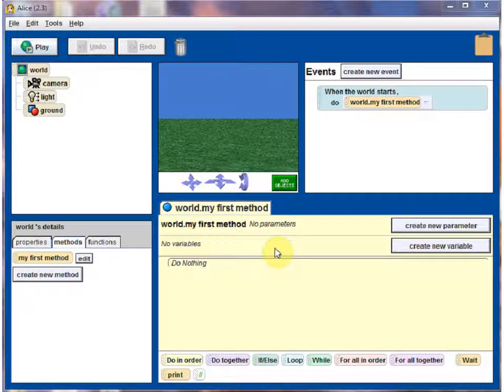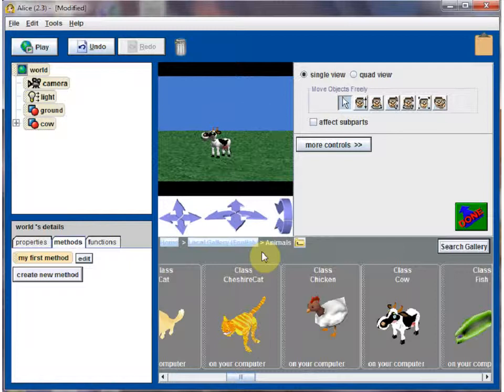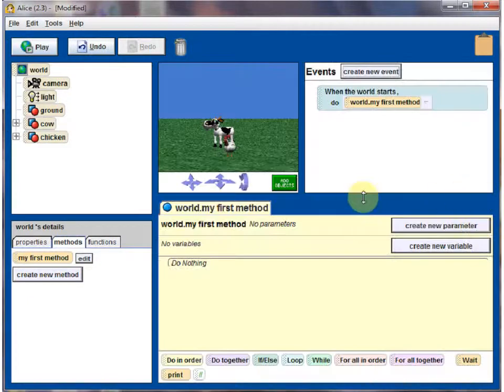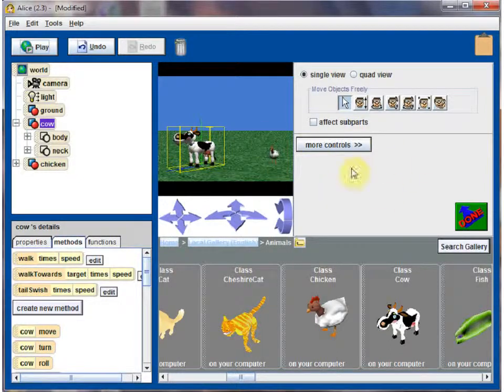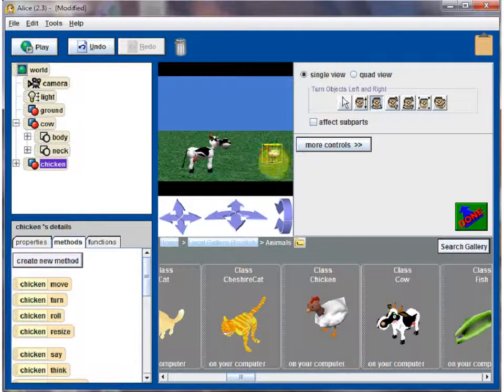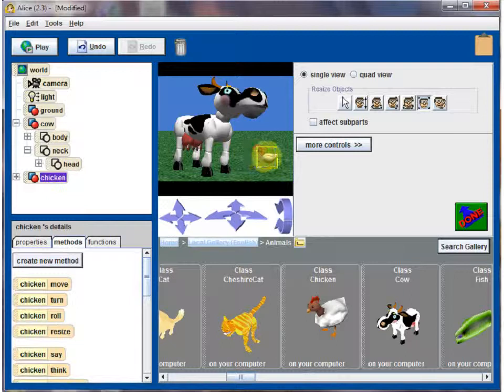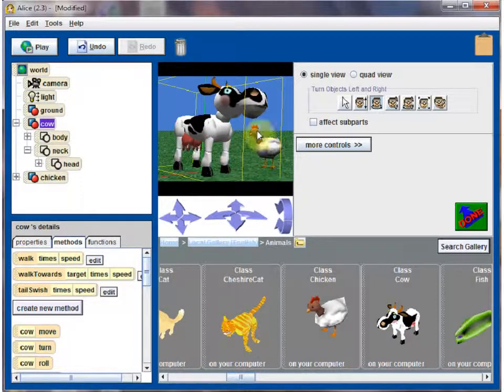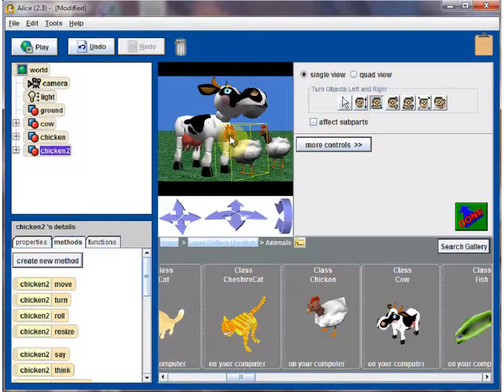Alice Scene Setup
Add and adjust Objects during Scene Setup in Alice